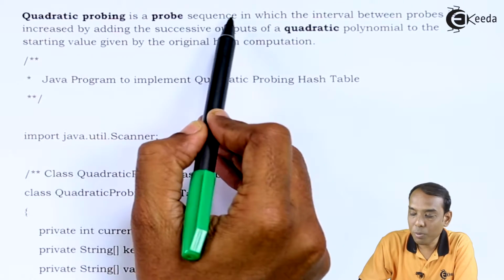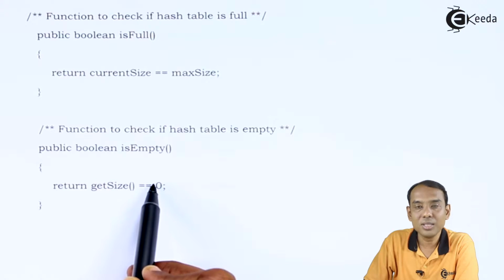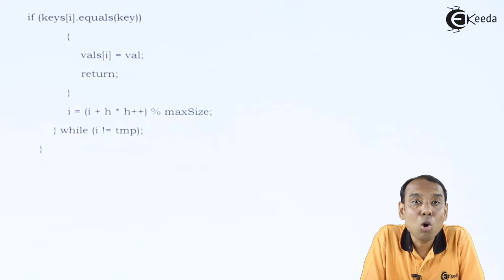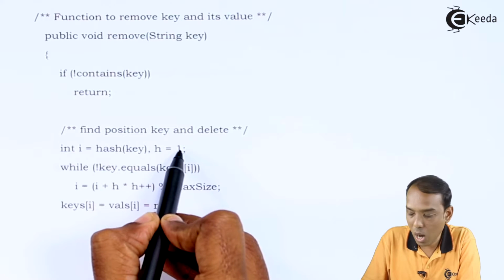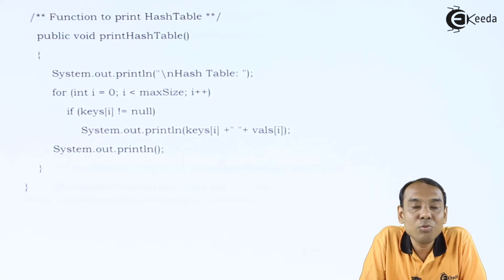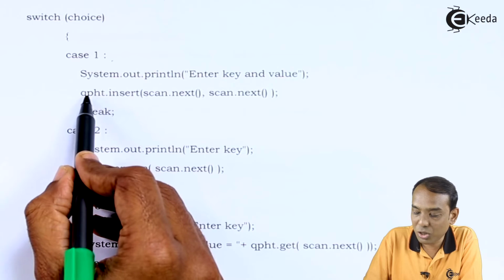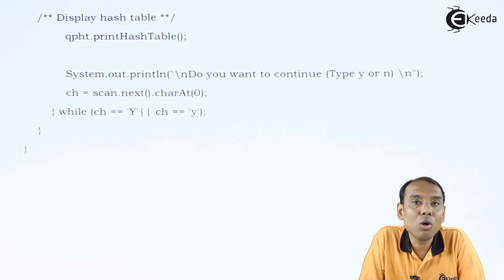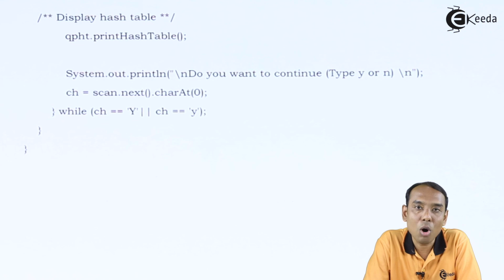Quadratic Probing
Happy Learning : )